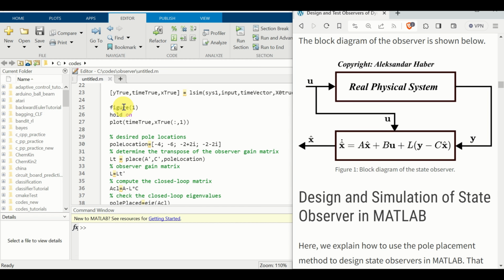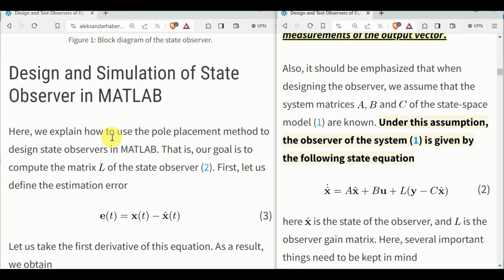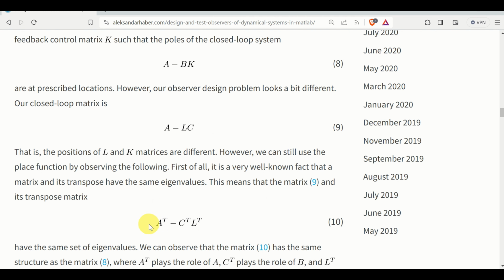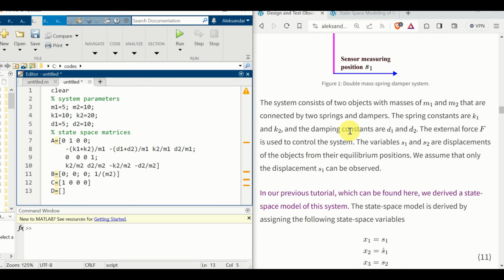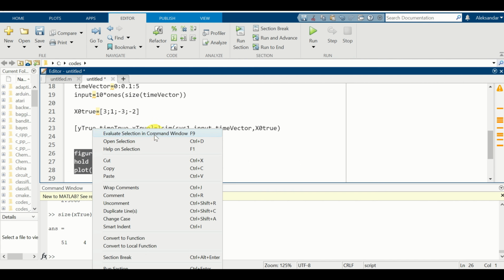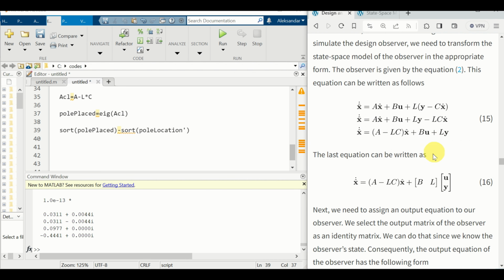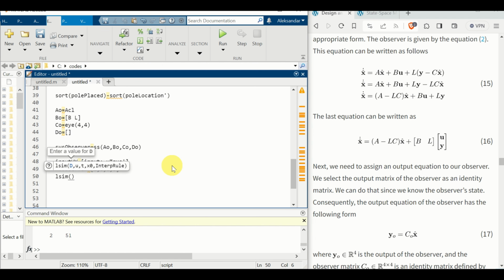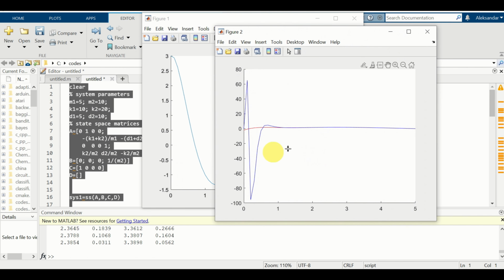State-Space Observer Design and Simulation in MATLAB - Control Engineering Tutorial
In this control engineering and control theory tutorial, you will learn how to design and test observers of dynamical systems in MATLAB. We focus on linear dynamical systems in the state-space form. We explain how to design observers by using the pole placement method, and how to numerically implement and test the performance of observers in MATLAB.

This tutorial is organized as follows. First, we briefly explain the basics of observers for linear dynamical systems in state-space form. Then, we explain how to design observer gain matrices by using the pole placement method. Finally, we explain how to implement observers in MATLAB and how to numerically test their performance. Before reading this tutorial, we strongly suggest that the interested reader thoroughly studies our previous tutorial, given here, which explains the basics of state observers. That tutorial also explains how to implement the obsevers in Python. However, the Python implementation is not important since in this webpage tutorial we explain how to implement observers in MATLAB.